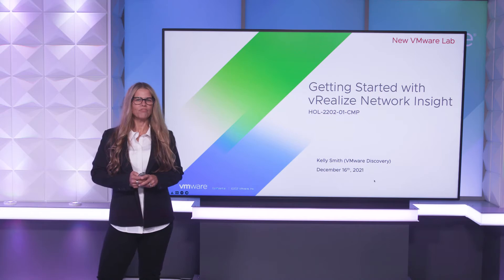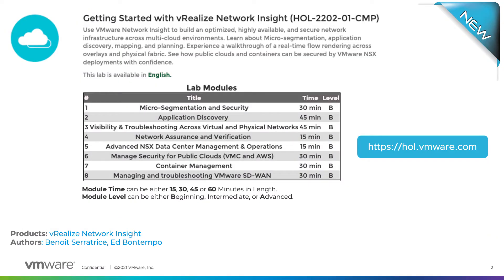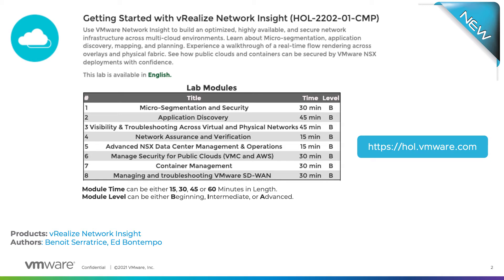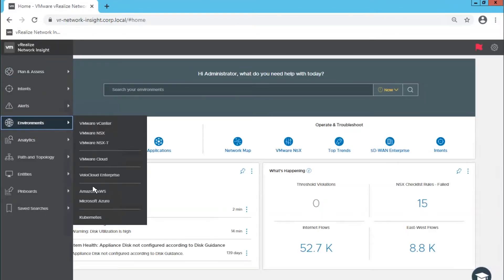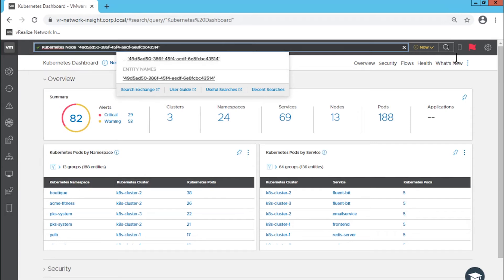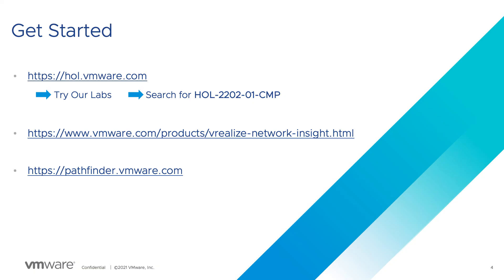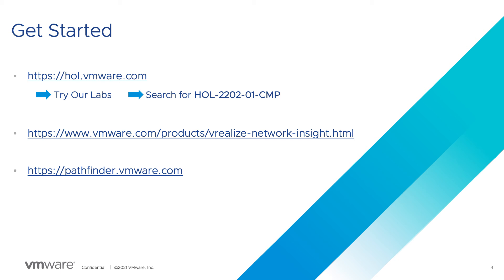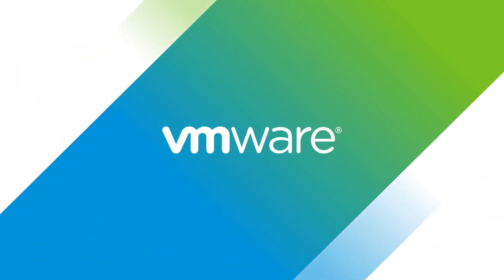Getting Started with vRealize Network Insight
vRealize Network Insight is a network monitoring tool that helps you build an optimized, highly available, and secure network infrastructure across your cloud environments including NSX, VMware SD-WAN, vSphere, Kubernetes, AWS, Azure, and VMware Cloud deployments.
It is available on-premises and as a SaaS offering.